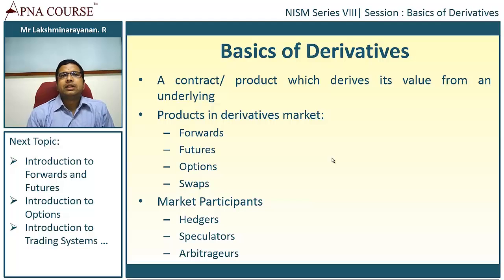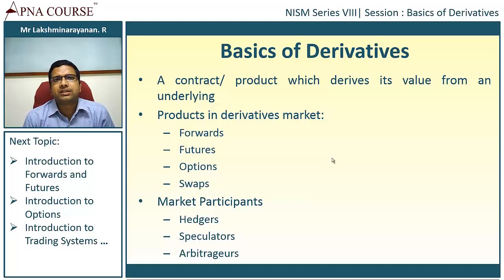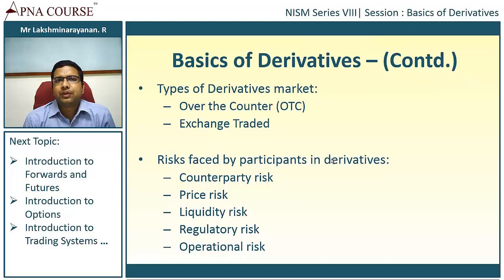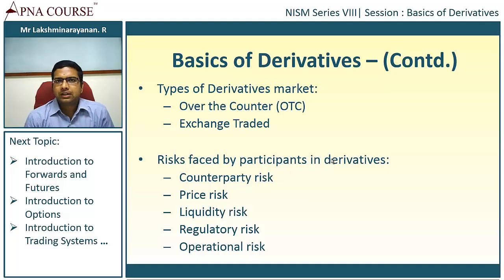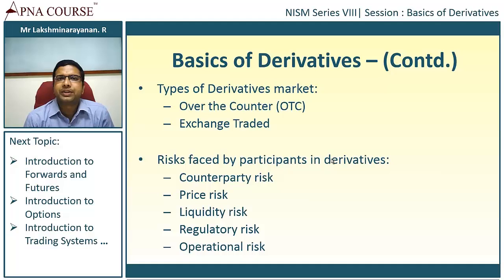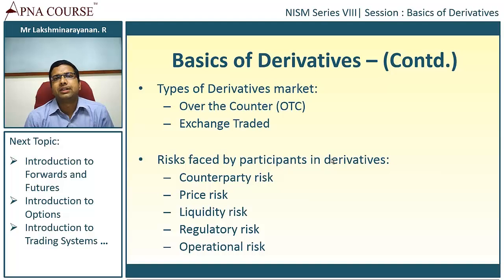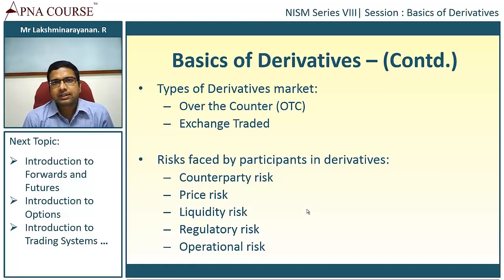Basics of Derivatives - NISM Series VIII Equity Derivatives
Description: Basics of Derivatives are
1. Types of Derivatives Market:
     i. Over the Counter
     ii. Exchange Traded
2. Risks faced by Participants in Derivatives:
     i. Counterparty Risk
     ii. Price Risk
     iii. Liquidity Risk
     iv. Regulatory Risk
     v, Operational Risk